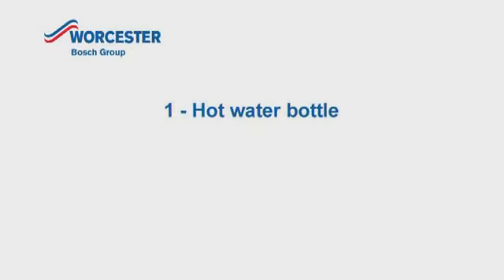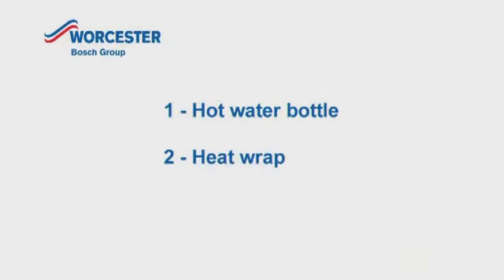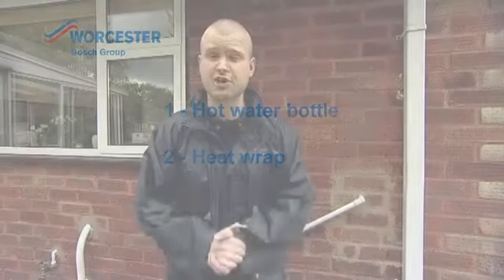How to thaw a frozen condensate pipe.mp4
Warm Shield are accredited and authorised installers for Worcester Bosch heating systems. This short video will show you how to thaw your frozen condensate pipe.

Please excercise extreme care and caution, as demonstrated in the video.

PLEASE NOTE: All the information in this video is for general guidance and information purposes only. The information is provided by Bosch Thermotechnology Limited and Warm Shield (GB) Limited, while we endevour to keep the information up to date and correct, we make no representations or warranties of any kind, express or implied, about the completeness, accuracy, reliability or suitability with respect to the information. Any reliance you place on such information is therefore strictly at your own risk. We accept no reponsibility for any action which an individual or business may take based on their viewing of the information contained in this video. The information should be considered to be only part of the diagnostic process.